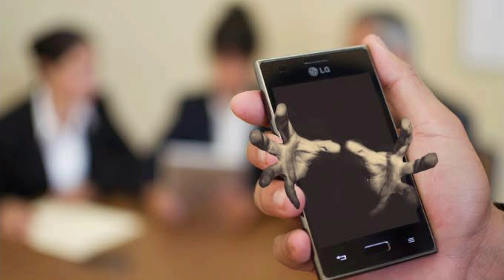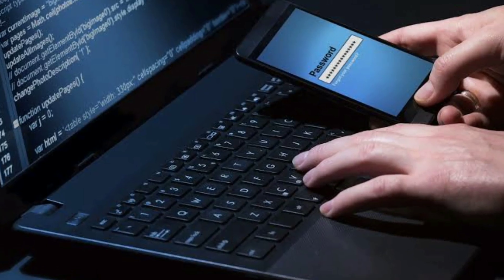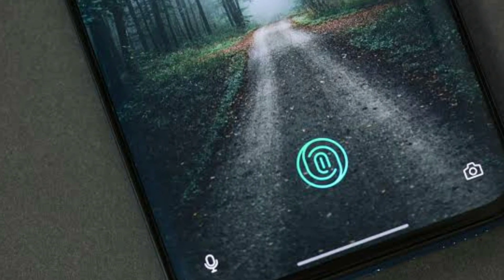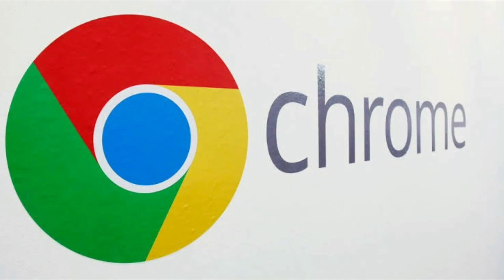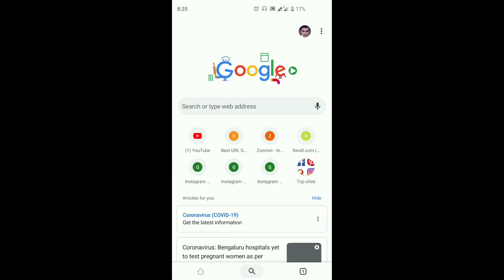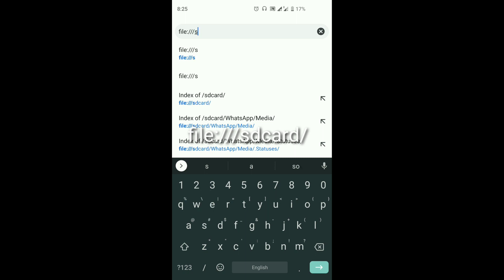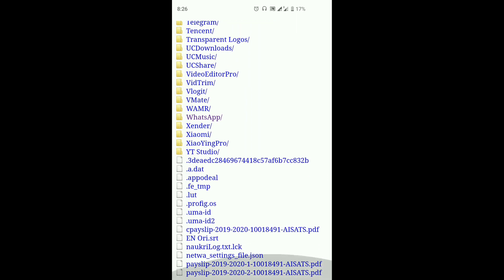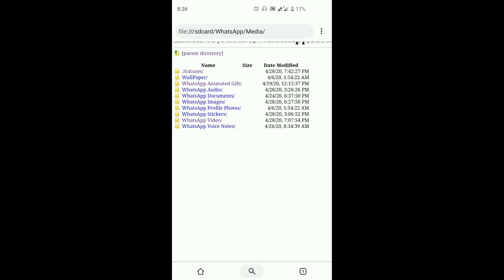How to access mobile storage with Chrome Browser | മറ്റൊരാൾക്ക് കൊടുക്കുന്നതിനു മുമ്പ് നിങ്ങൾ അറിയണം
This is how we can open mobile storage with Google Chrome Browser even your Mobile Gallary is locked and You are giving phone to somebody